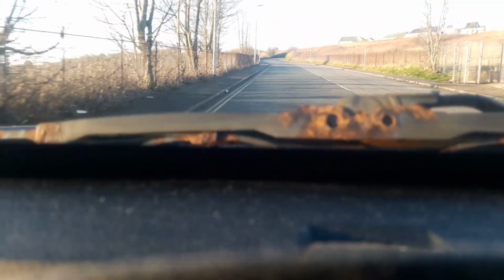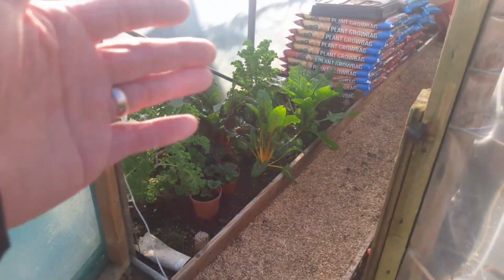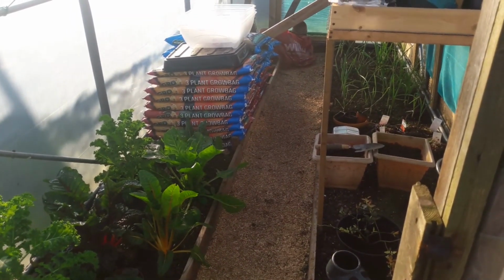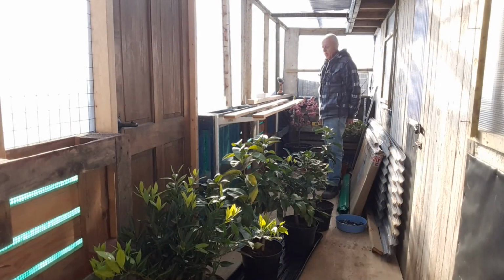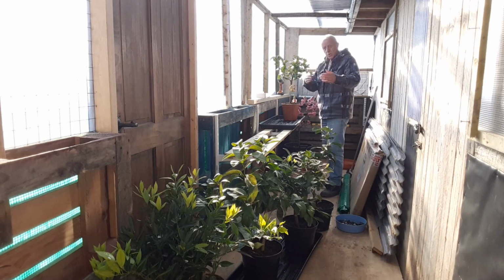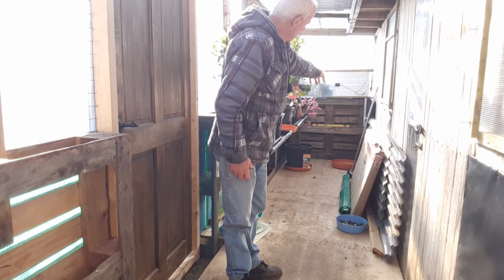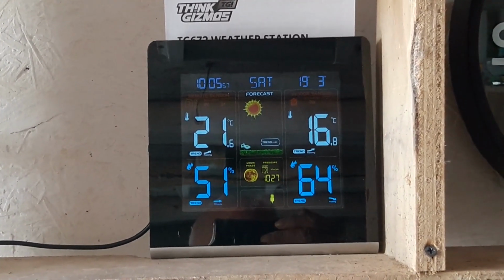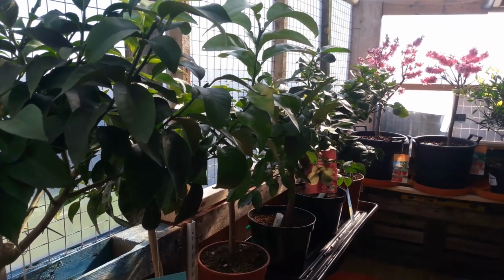Alan's Allotment #19 Caring for Citrus Trees, Peach Trees & Nectarines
Caring for Citrus Trees, Peach Trees & Nectarines
THANK YOU TO ALL MY SUBSCRIBERS. Every single one of you.